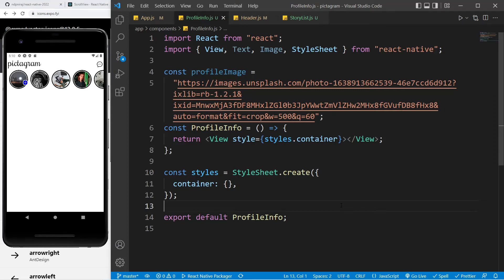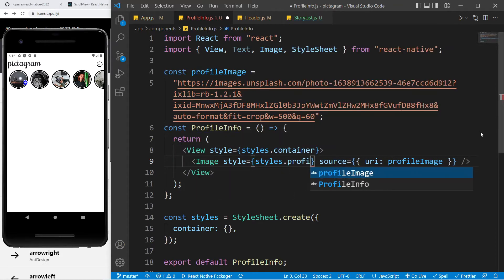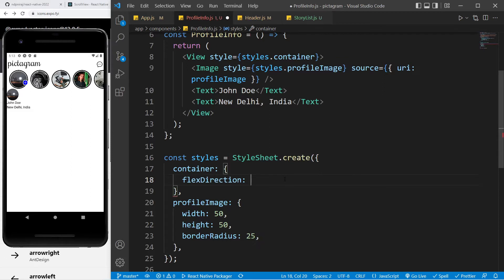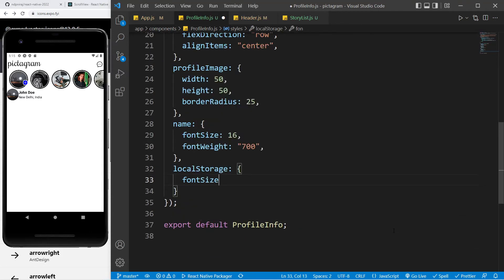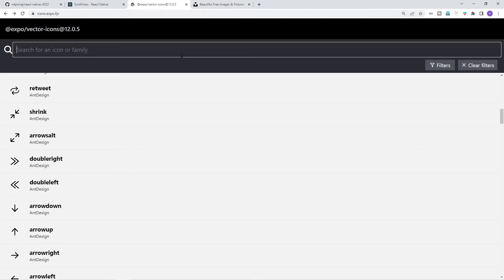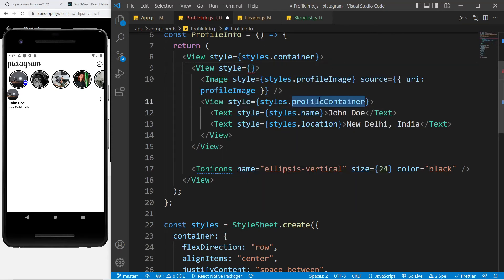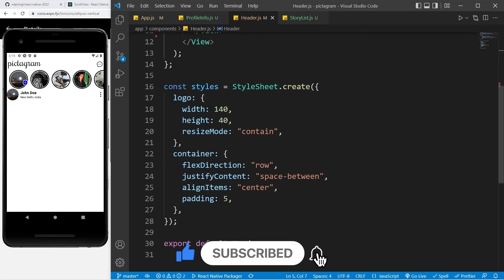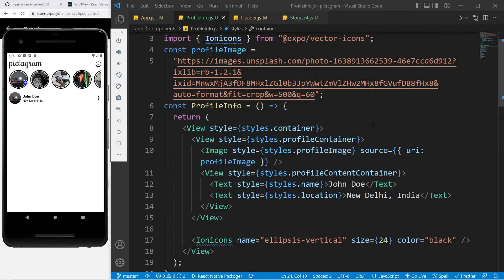Instagram Profile UI React Native - turnc Day 6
Welcome to the another video in this ultimate react native series. In this video we are going to learn react native by making use profile section like instagram.